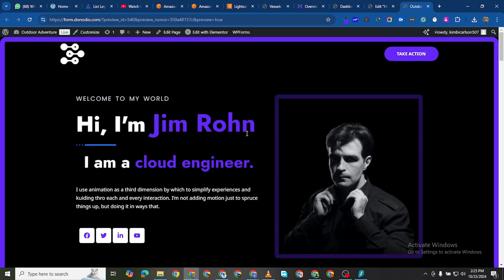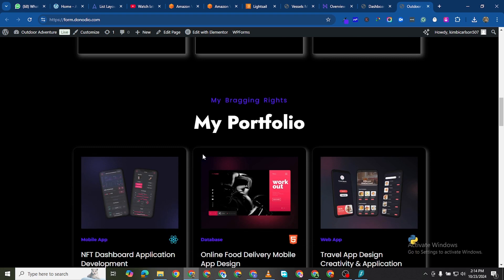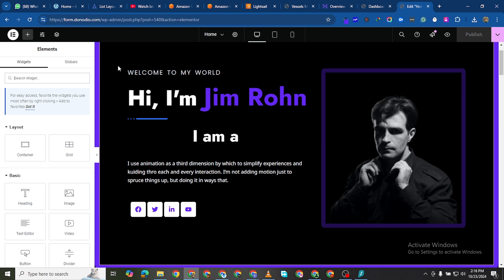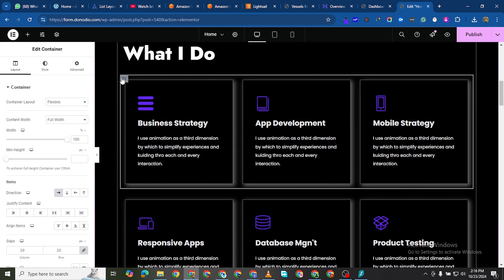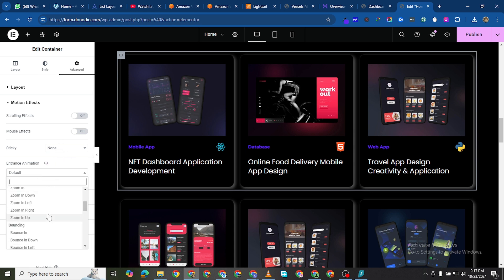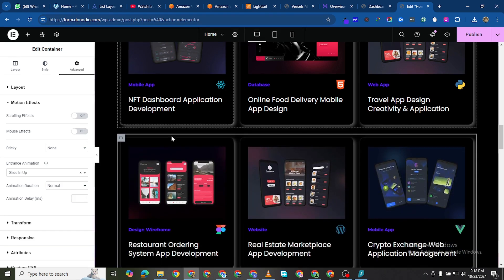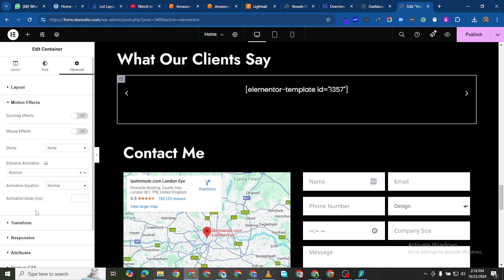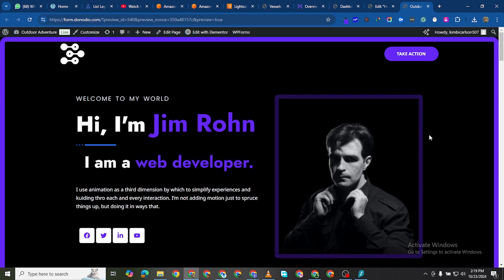How To Add Elementor Entrance Animations On Scroll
Want to captivate your visitors from the moment they land on your website? In this tutorial, we'll show you how to add stunning entrance animations to your Elementor sections, triggered as they scroll into view. Learn how to effortlessly implement these eye-catching effects to boost engagement and create a more dynamic and memorable user experience. We'll cover various animation styles, customization options, and best practices to ensure your website stands out.

This video is perfect for:

Beginners looking to enhance their Elementor websites.
Experienced Elementor users wanting to explore advanced animation techniques.
Anyone looking to improve their website's user experience and engagement.
What you'll learn:

How to enable Elementor's motion effects.
Different entrance animation options available in Elementor.
Customizing animation speed, delay, and easing.
Applying animations to specific sections or widgets.
Tips and tricks for creating seamless and visually appealing animations.
Best practices for using animations without affecting website performance.
Troubleshooting common animation issues.
Why use entrance animations?

Grab attention and highlight key content.
Create a more dynamic and engaging browsing experience.
Make your website more memorable and stand out from the competition.
Guide users through your content in a visually appealing way.